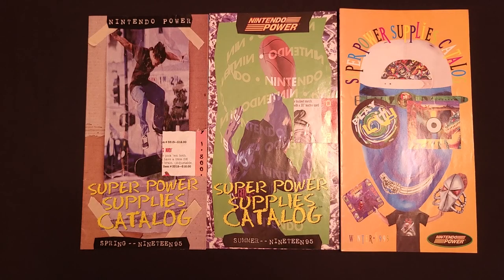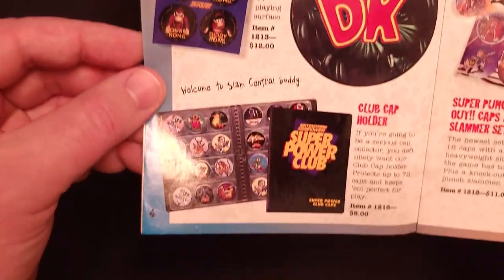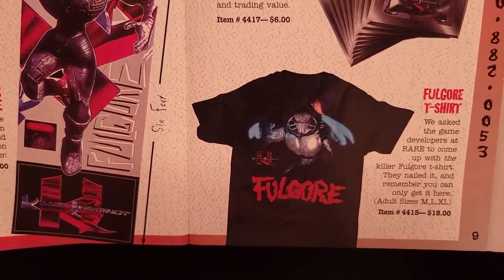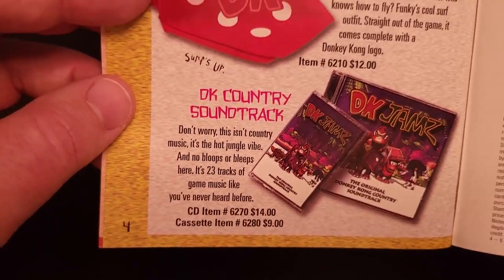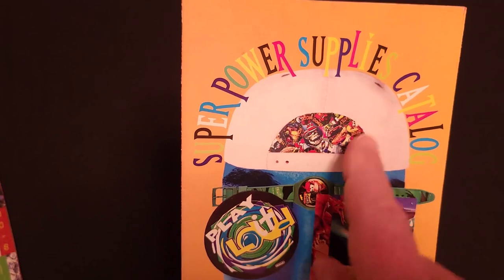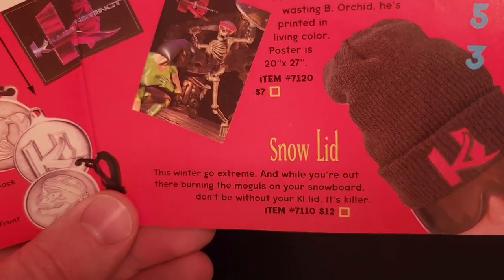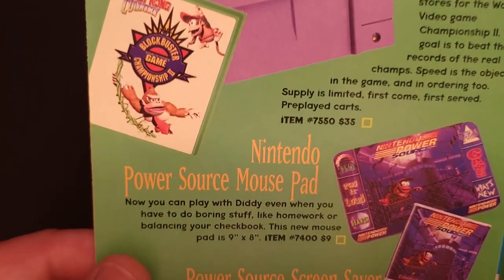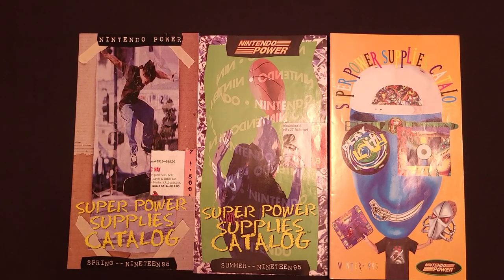Nintendo Super Power Supplies Catalogs 1995 - Featuring The DK Country Blockbuster Competition Cart!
In this video, I take a look at the Nintendo Power Super Power Supplies Catalogs from 1995!
These catalogs featured several exclusive items from the Super Nintendo era including the Donkey Kong Country Blockbuster Competition Cart!